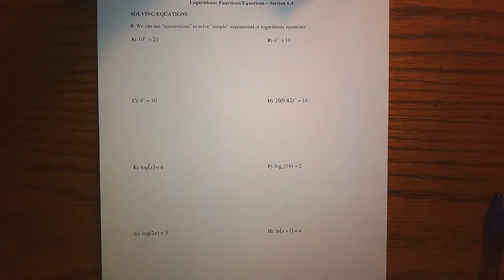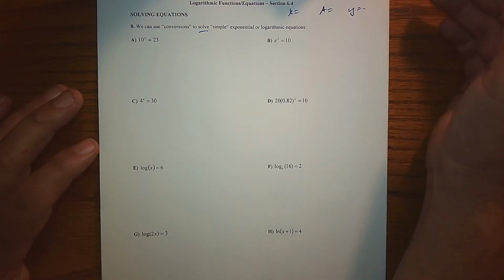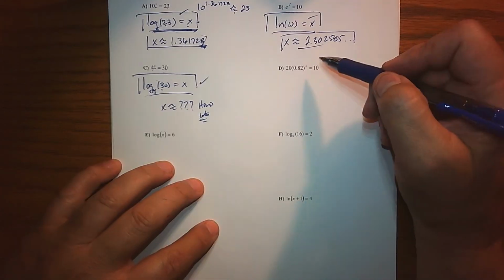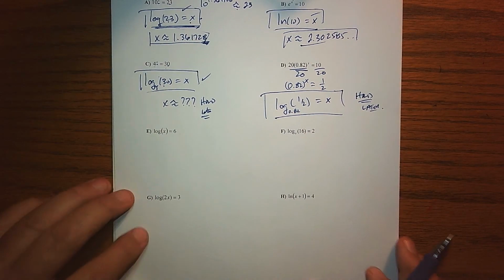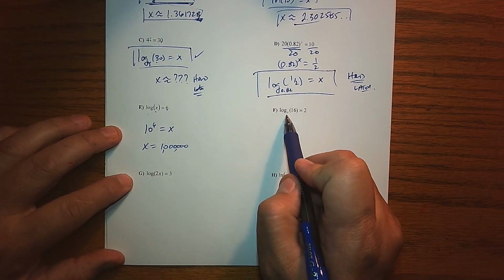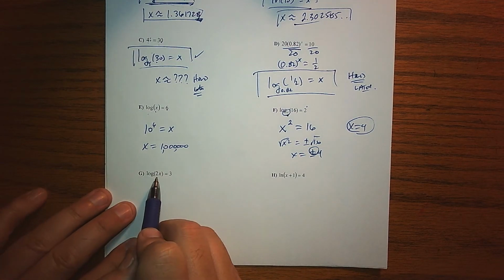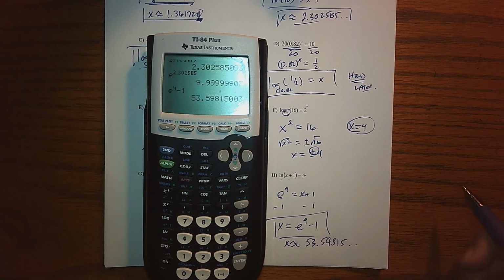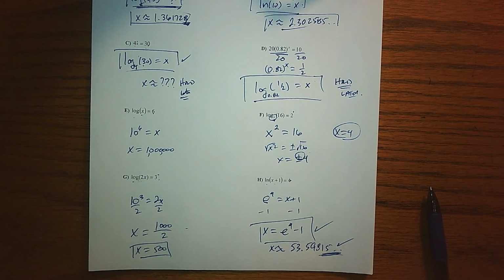MAT 150 Section64 Solving Simple Equations